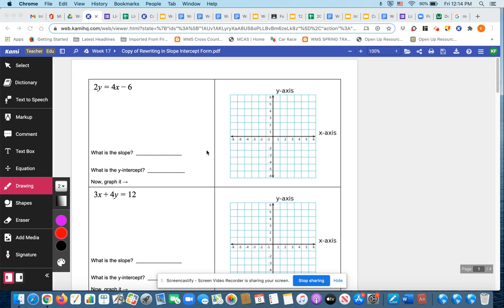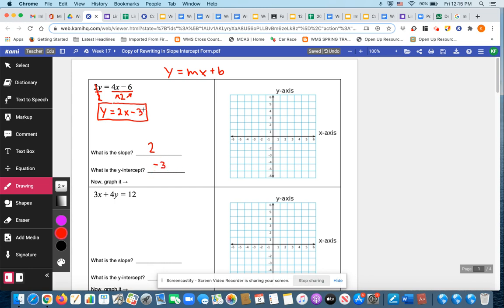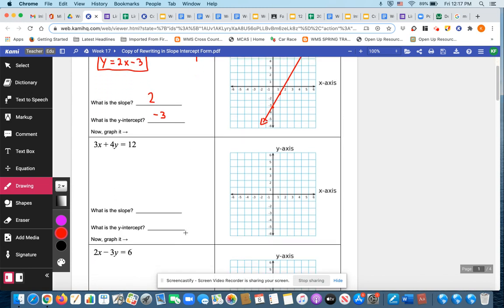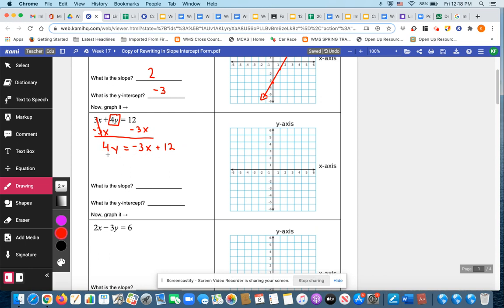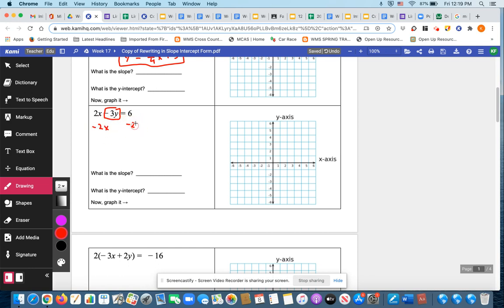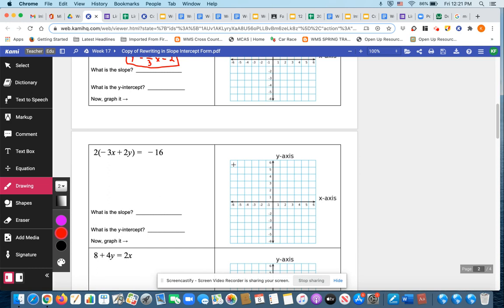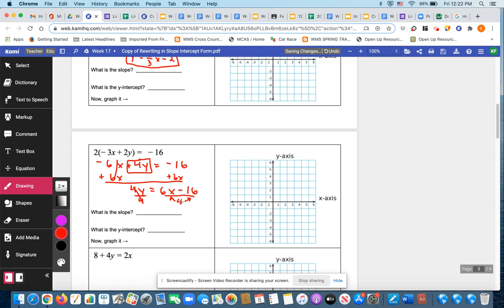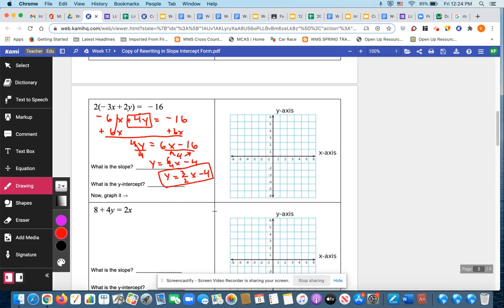Rewriting Linear Equations in Slope Intercept Form